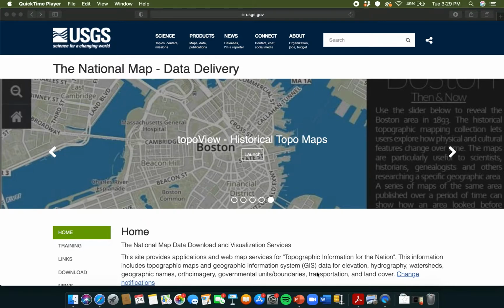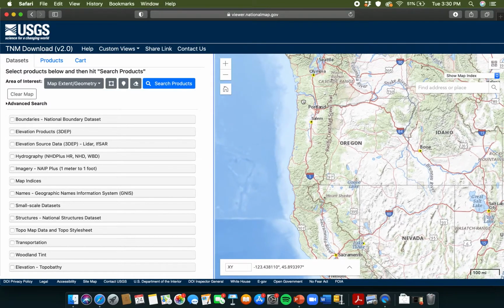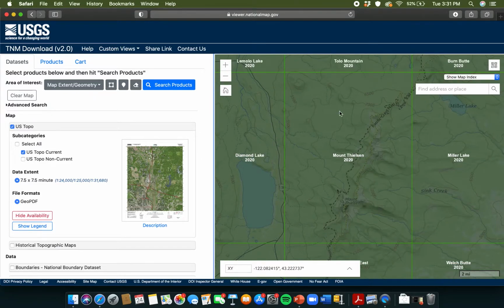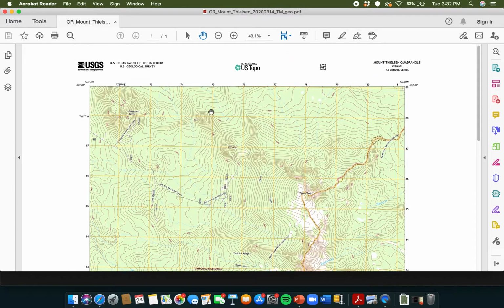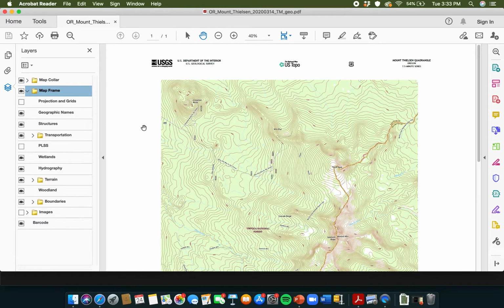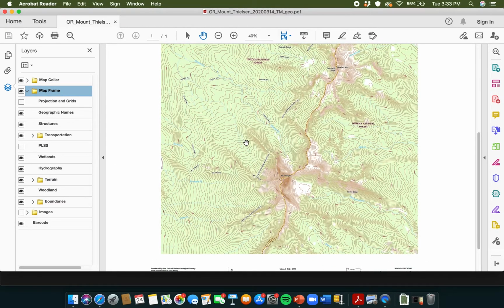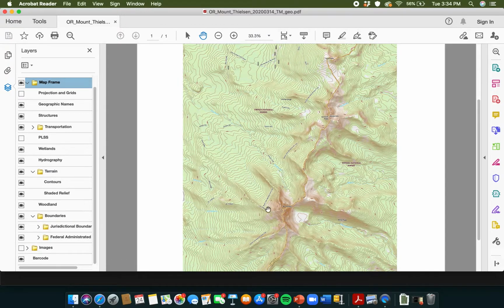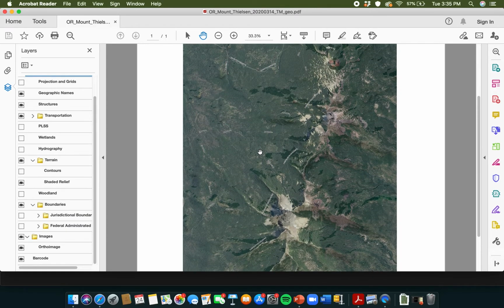Obtaining and Customizing USGS Topographic Maps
Obtaining and editing USGS topographic maps using Adobe Acrobat